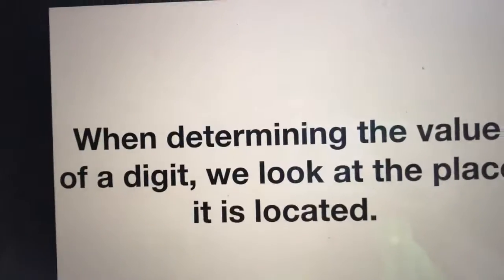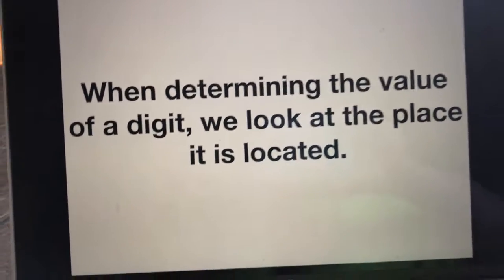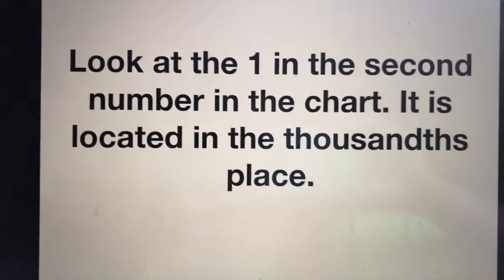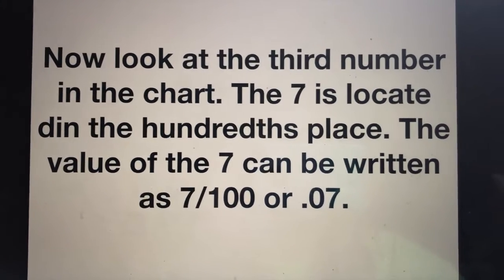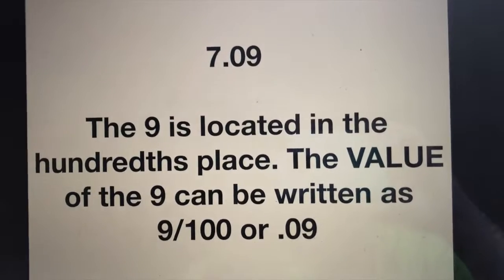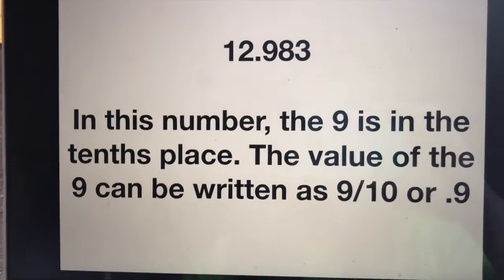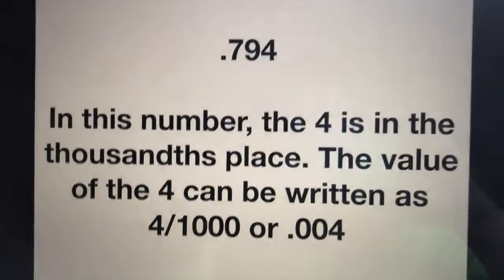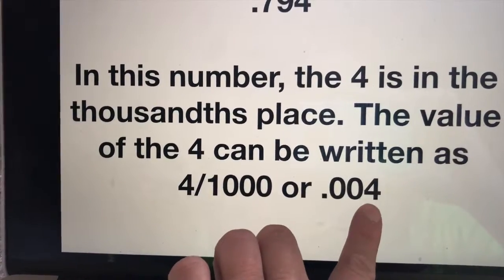Math Video 4:27